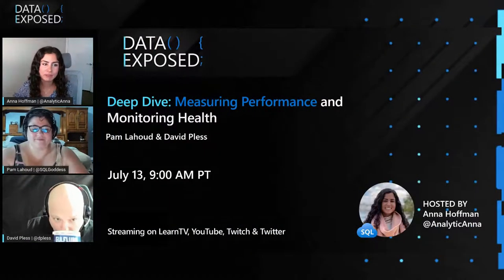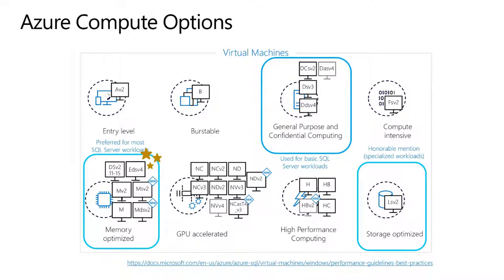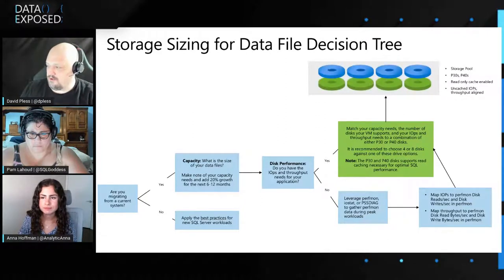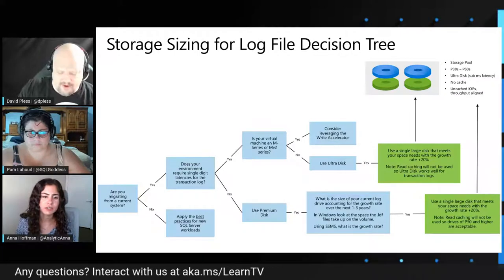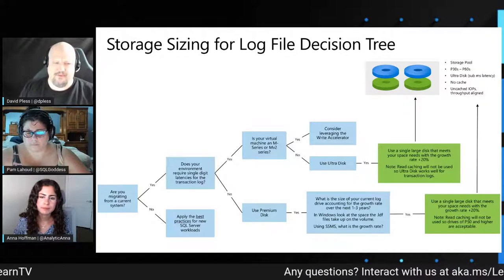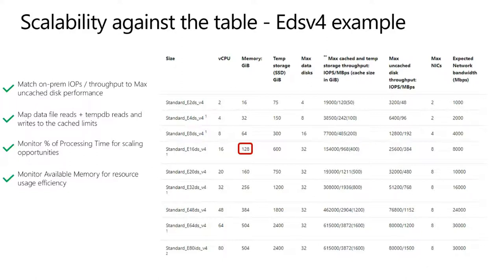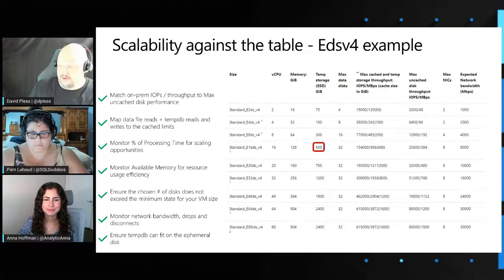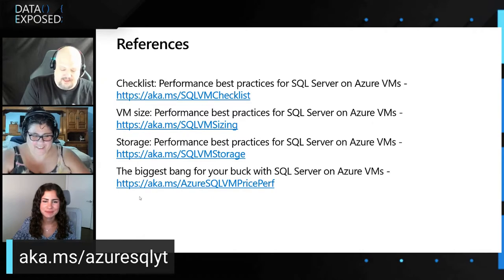Azure SQL VM Reimagined: Measuring Performance & Monitoring Health (Ep.3) | Data Exposed Live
In order to size a solution for the cloud it is important to consider the performance characteristics of your existing application, current pressures, the shape of your workloads, and your target for migration whether it be Azure SQL Database, Azure SQL Managed Instance, or Azure SQL Virtual Machine.

In this episode of Data Exposed Live with David Pless and Pam Lahoud, we will cover the performance metrics to collect as well as how to interpret these metrics into requirements for a new virtual machine in Azure. We will then dive into how to implement those requirements to continue to monitor your sizing for ongoing health.

Our goal is to simplify the monitoring and baselining capabilities using Windows perfmon, tooling, and capabilities in Azure to give you the tools to help maximize your Azure SQL investment. The areas we will focus on is performance monitor, perf diagnostics, Azure portal and dashboards, Azure Monitor & metrics, and capabilities offered in the latest Database Migration Assistant.

0:00 Show begins
0:26 Introductions
5:09 Azure SQL Virtual Machine Sizing Methodology
12:30 Storage Sizing for Data File Decision Tree
22:05 Storage Sizing for tempdb Decision Tree
32:35 Demo: Performance Monitor
35:41 Demo: PerfInsights Report
43:10 Azure Monitor
48:39 Demo: Azure Metrics, Uncached and Cached
57:58 Demo: Azure SQL VM Sizing Tool
59:06 Summary: Azure SQL VM Sizing Best Practices

🔴 To check out even more Data Exposed Live episodes, see our playlist

✏️ If you are interested in finding out about Reactor sessions please check out our Reactor meetup page or sign up for our monthly newsletter: